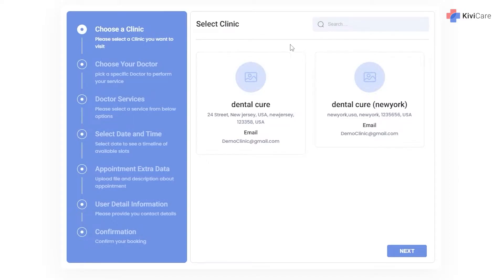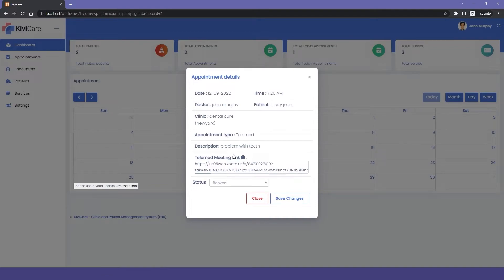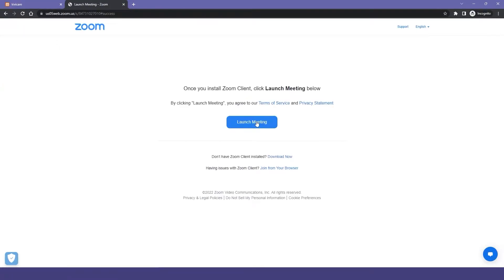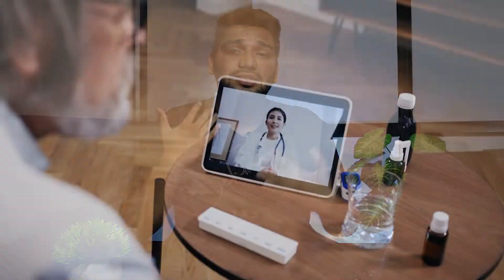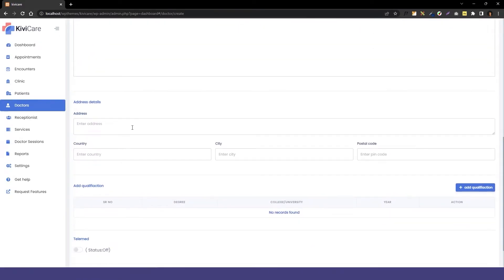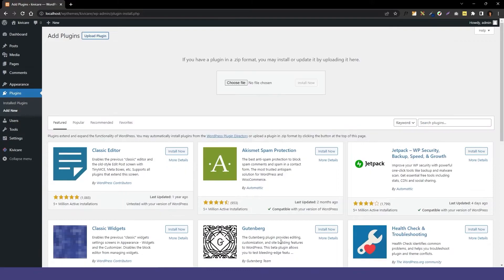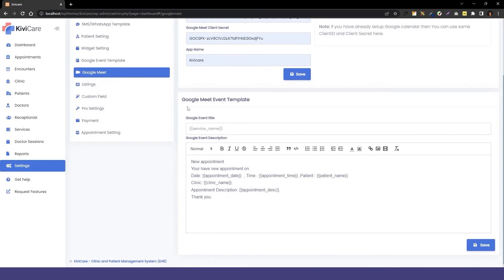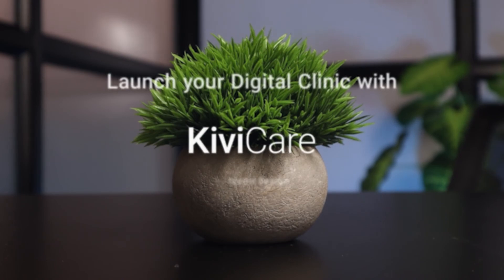KiviCare with Telemedicine Addons: The Best Way to Stay Connected to Your Patients | Iqonic Design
You can see and hear your patients, as well as share files and images. You can also use KiviCare's features to manage your schedule, keep track of patient records, and send secure messages. With KiviCare, you have everything you need to provide great care for your patients. Watch the video now to learn more.

Chapters
00:00 intro
00:35 Booking a telemed Appointment
01:35 Check-in Patient through Doctors Module
01:55 Patient Joing Online Session
02:48 Zoom telemed setup
04:15 Google meet telemed setup
05:20 Google meet Configuration in Doctor module
05:35 outro